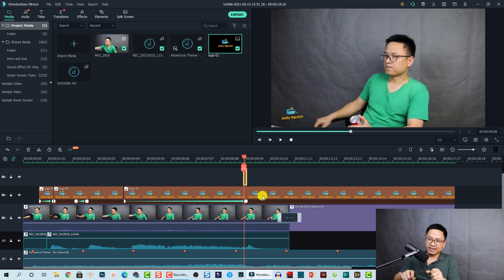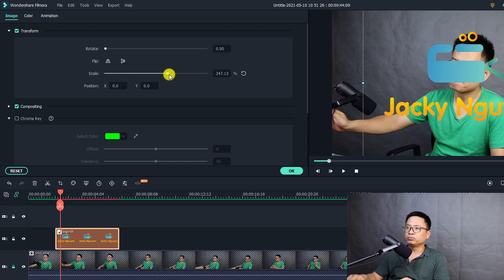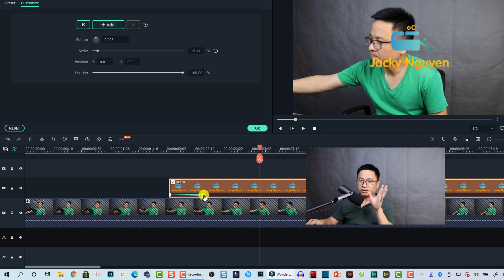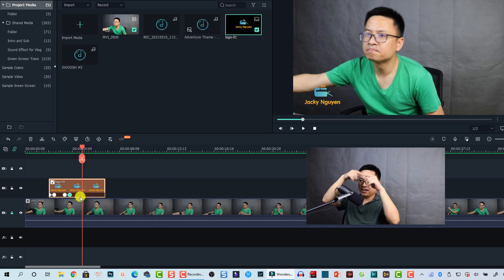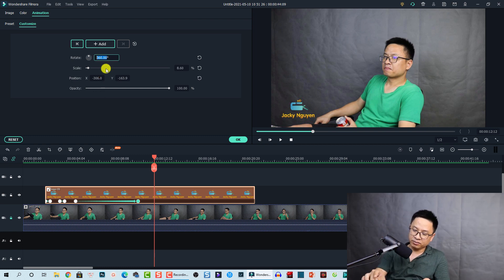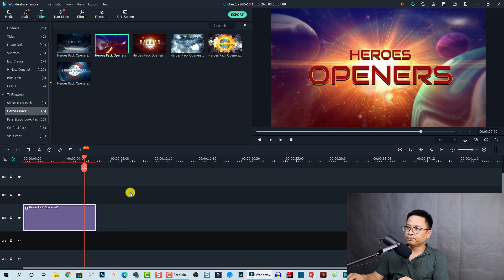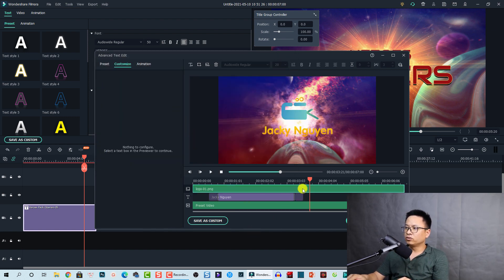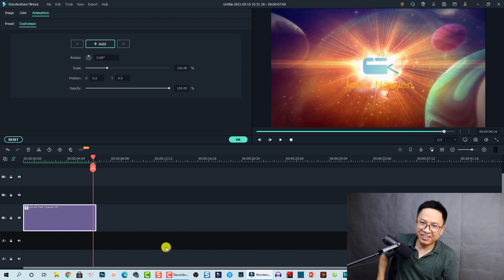Filmora x effects - Adding Watermark to your video in Minutes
Lets learn how to to add a logo or watermark to a video in Filmora X.